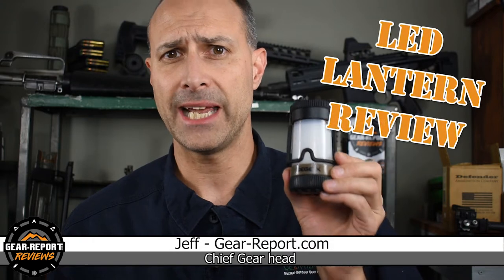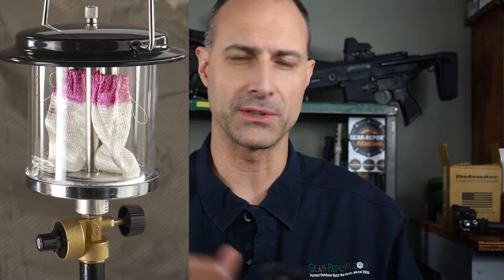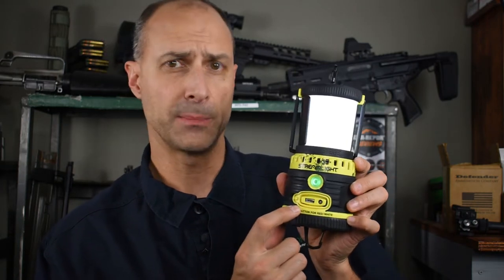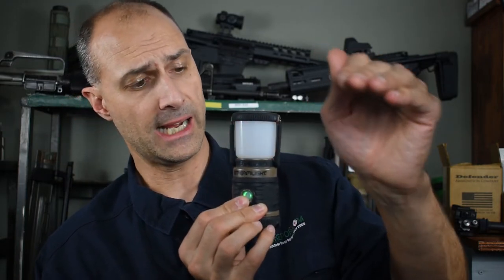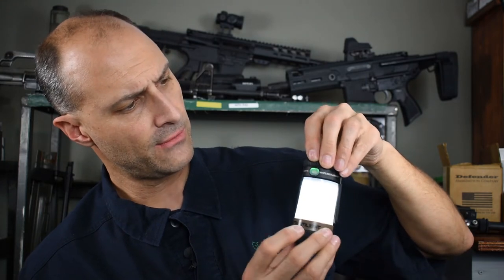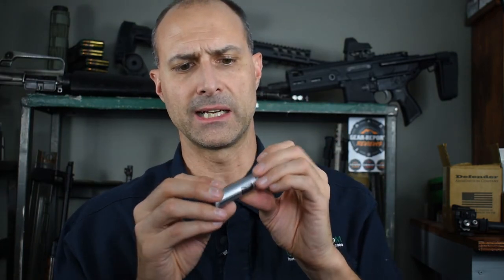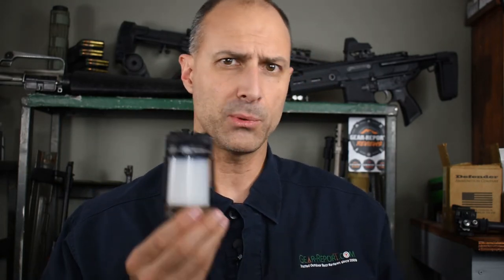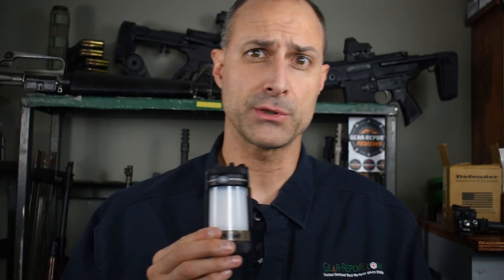Streamlight Siege LED Rechargeable Lanterns Review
“This site contains affiliate links for which I may be compensated” “This site contains affiliate links for which I may be compensated” Jeff reviews the Streamlight Siege X USB, Super Siege and Siege AA LED lanterns